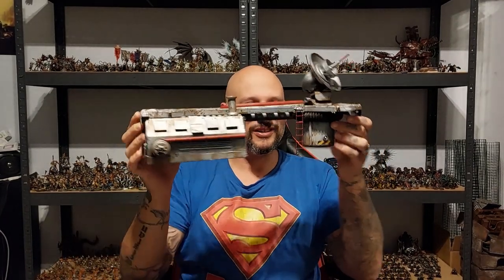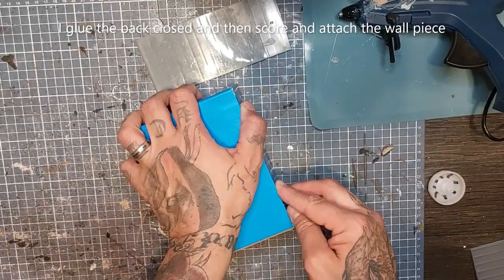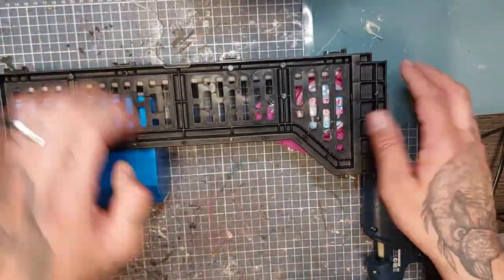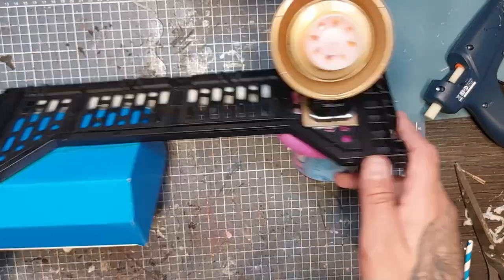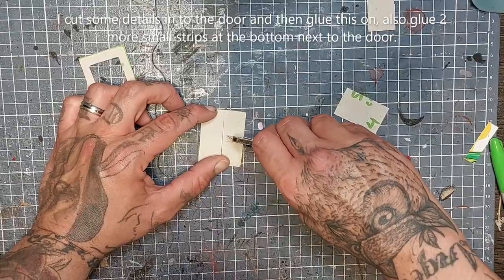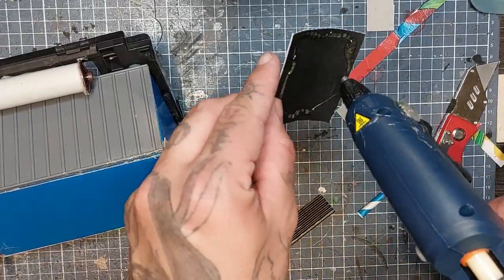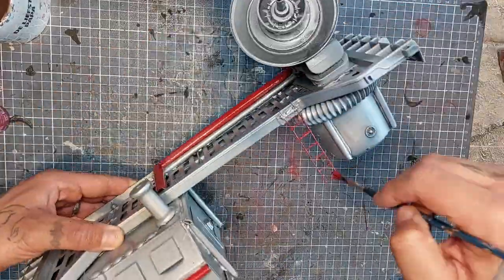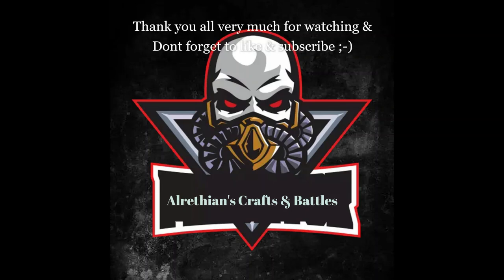How To Make a Super Easy Sci Fi Com Station for Kill Team, 40K, Stargrave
Another tutorial on in my how to make a Sci Fi  sci fi colony series. This is a communication station and it is also a great set piece for any type of wargame or Role playing game. This is very simple to make.
Here's a link to my previous sci colony build, the Hab blocks & Hangar.

This is the link to my necromunda project where i build loads of fun terrain to use in your games.

If you want to support this channel even further you can click the following link, I appreciate all the support 🙏, all the revenue will go directly into the channel for more crafting supplies: